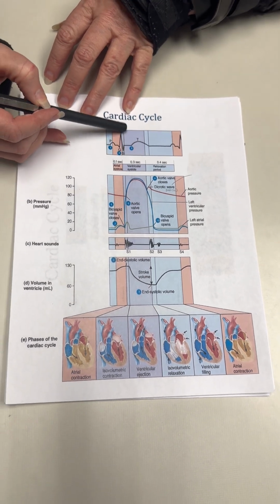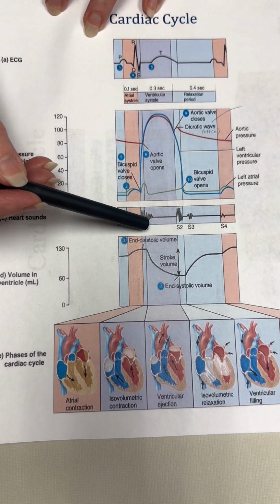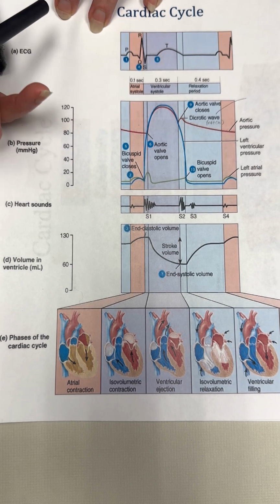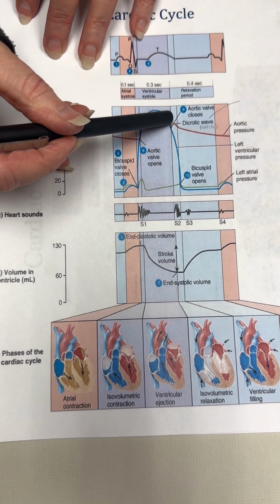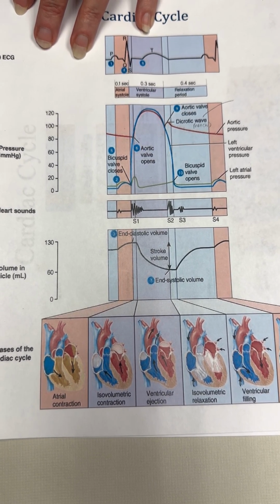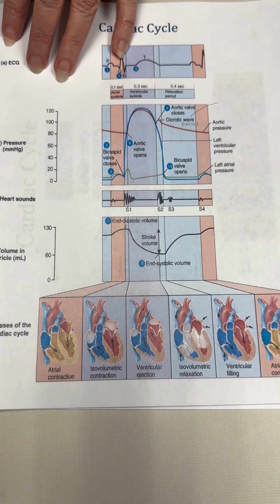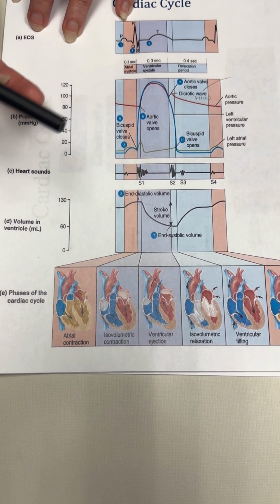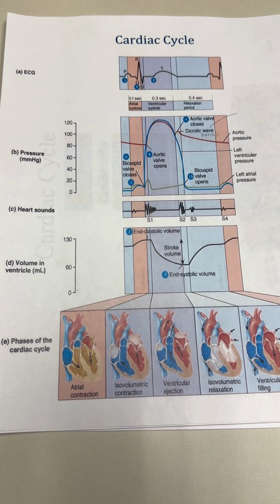Cardiac Cycle Explained - A/P 2